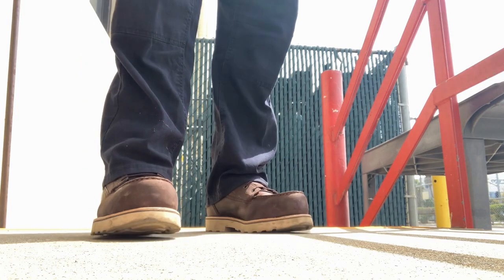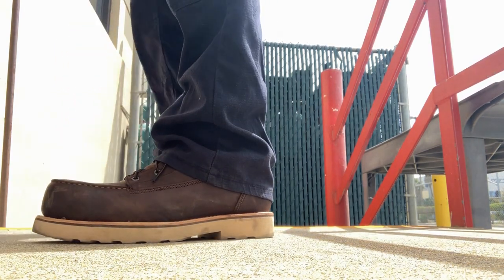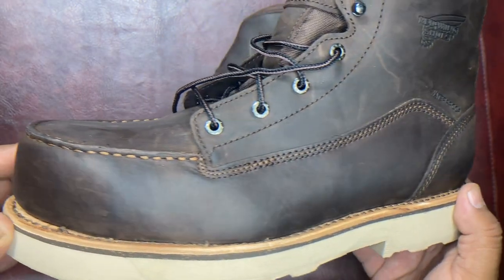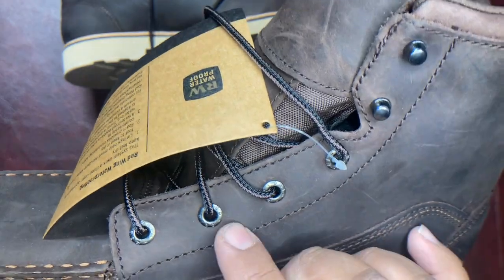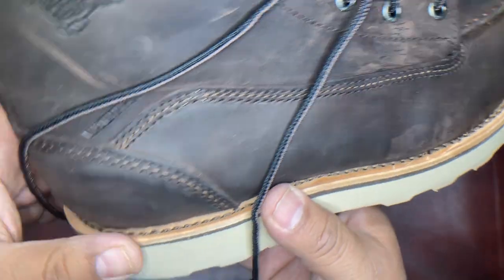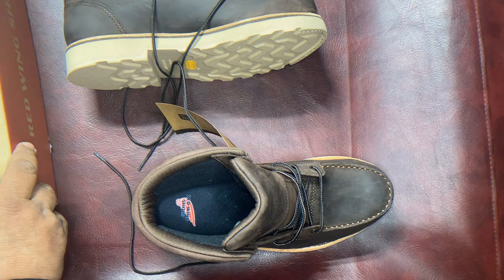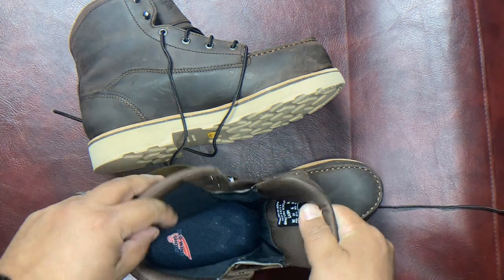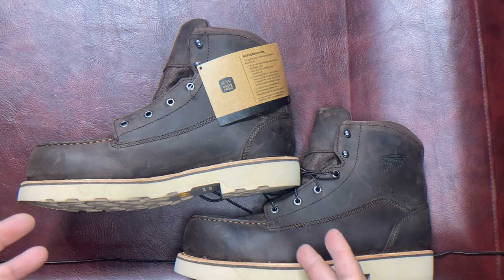The Latest Addition to Red Wing's Safety Footwear Program: Red Wing's 2449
Work - Style 2449
TRACTION TRED LITE
MEN'S 6-INCH SAFETY TOE BOOT

This lightweight, modern-looking version of an iconic Red Wing work boot provides superior stability, superb underfoot feel and all-day comfort for a variety of medium-duty work. Advanced waterproofing on the 6-inch leather upper helps to keep the feet dry and comfortable in wet conditions, while non-metallic safety toe protection, electrical hazard protection and best-in-class slip, oil/gas and chemical resistance provide an additional layer of confidence on the jobsite. The 90-degree heel offers excellent stability when encountering uneven terrain. Traction Tred Lite keeps you sure-footed when on the move at all times, making it ideal for trades such as ironworking and carpentry.